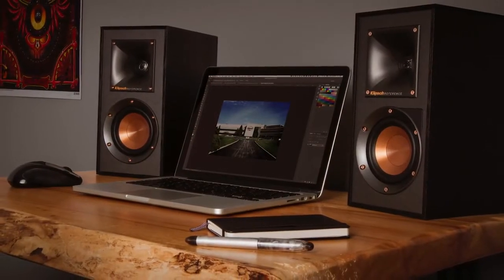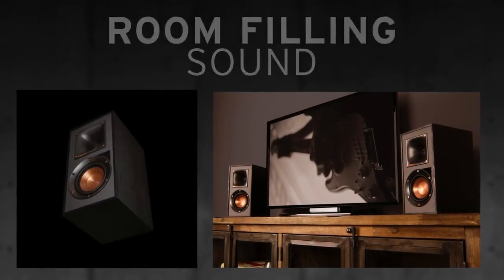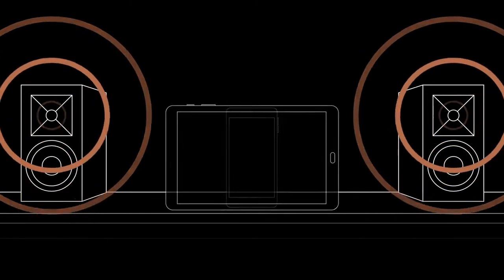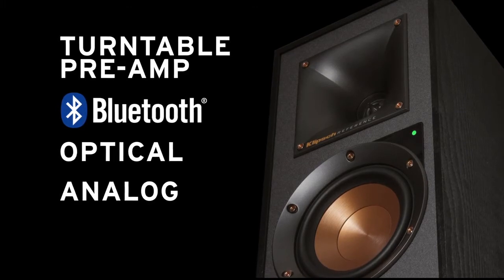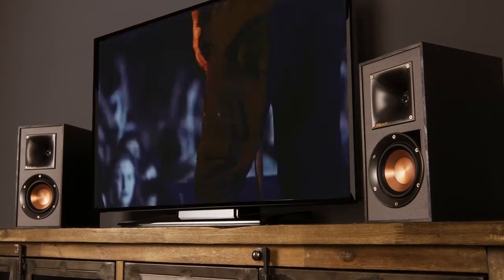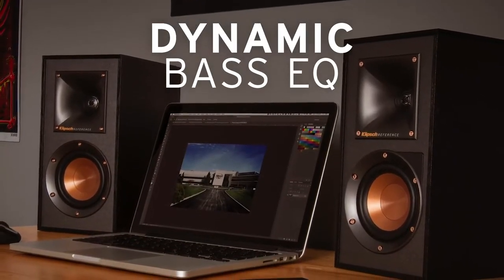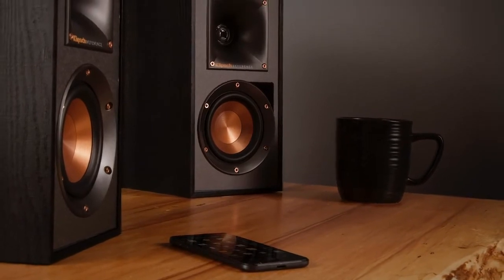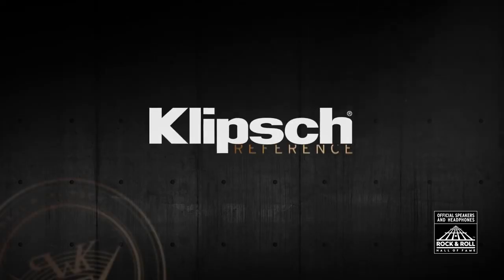Klipsch :- Reference Powered Speakers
For Demo Visit Our Experiance Center At Next-Gen Audio Video.
 37 Annapurna Industrial Estate, Tilak Road, Ghatkopar(E), Mumbai Maharashtra, 400077